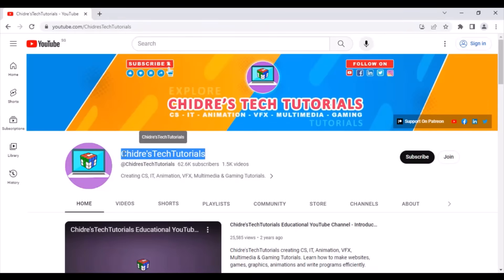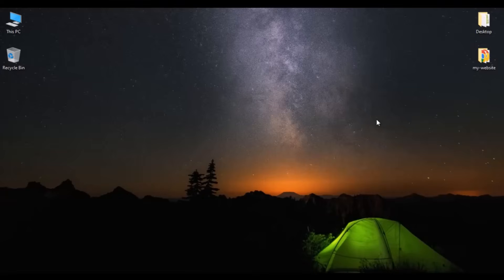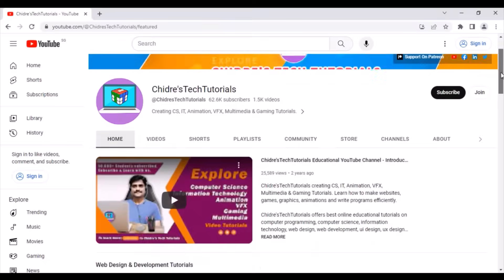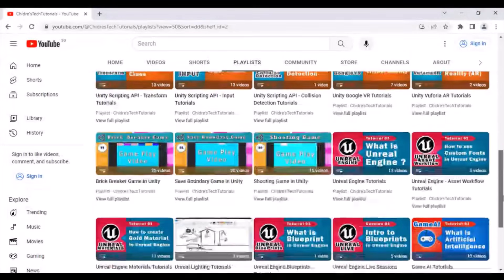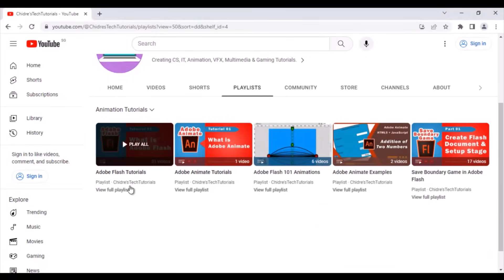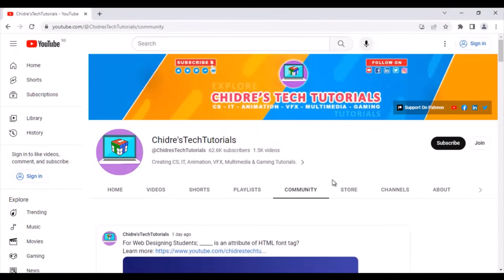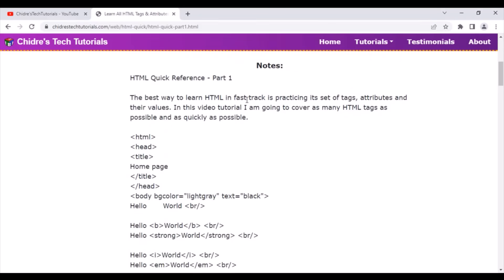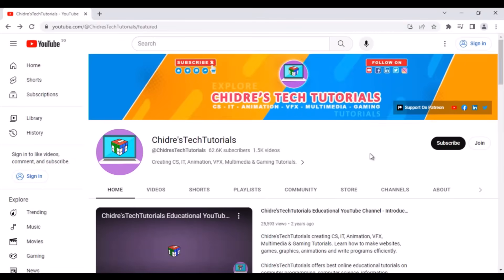Learn CS, IT, Animation, VFX, Gaming, Multimedia & AI 🚀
I'm Manjunath Chidre, the creator of Chidres Tech Tutorials YouTube channel. Initially dedicated to support my students in enhancing their understanding of subjects after my offline classes, it's now a useful resource for everyone. With 100K+ subscribers, students and professionals can explore CS, IT, Animation, VFX, Gaming, Multimedia & AI courses.

Together, let's boost the impact of education, reaching everyone. Join me on this educational journey!

Time Stamps:===
00:00 Introduction to the Channel
01:00 Why You Should Subscribe & Share
01:35 Navigating to the Channel
02:55 Exploring the Home Tab
03:03 Web Design & Development Tutorials
04:11 Game Design & Development Tutorials
05:01 Programming Language Tutorials
05:05 Animation Tutorials
06:25 Graphics Design Tutorials
06:30 YouTube Shorts Showcase
06:49 Viewing the Videos Tab
07:01 Discovering the Shorts Tab
07:08 Exploring Playlists
07:28 Interacting with the Community Tab
07:47 Exploring the Store Tab
07:52 Checking Out Channels
07:57 Reading the About Tab
08:20 Links to Stay Connected
08:43 Introduction to the Website
09:23 How to Efficiently Search for Tutorials
10:19 My Vision for the Channel
10:26 Join the Community: Subscribe, Share & Support
10:34 Heartfelt Thanks for Your Support!

➡️ Why Chidres Tech Tutorials?
Comprehensive Learning:
- Master web design, web development, UI/UX design, game design, game development, programming languages, graphics design, animation, and visual effects – all under one roof.
Accessible Education:
- We understand that not everyone can afford costly courses, so I created this YouTube channel to break down the financial barriers to education.
Global Community:
Our channel is a testament to the power of accessible education.

➡️ What We Offer:
Web Designing Tutorials:
- HTML, CSS, JavaScript, jQuery, jQuery UI, SEO, Dreamweaver, Bootstrap, AngularJS
Web Development Tutorials:
- PHP, MySQL, WordPress
Game Designing Tutorials:
- Unity, Unreal Engine
Game Development Tutorials:
- C# with Unity, Unity Scripting API, Game AI, Unreal Blueprints
Programming Language Tutorials:
- C, C++, C#, Java, Action Script
Graphics Designing Tutorials:
- Photoshop
UI/UX Design Tutorials:
- AdobeXD
Animation Tutorials:
- Adobe Flash, Adobe Animate

Thank you for being part of our amazing community! Despite life's challenges, your support fuels my commitment to providing free, quality education. Your subscription, shares, and engagement keep this channel vibrant.